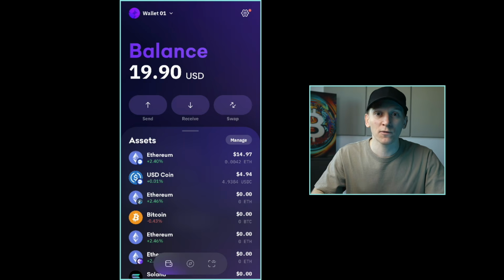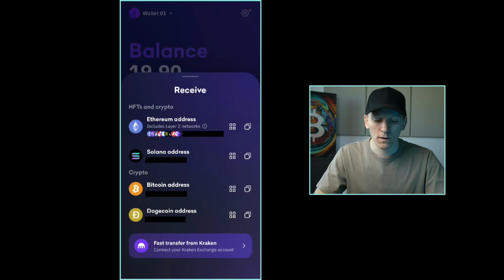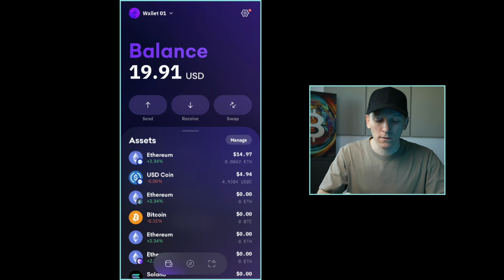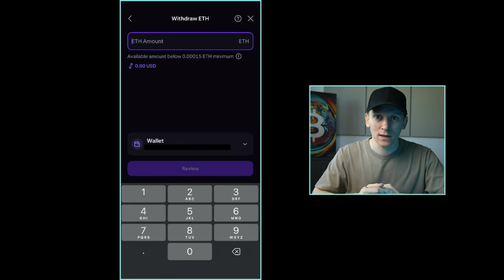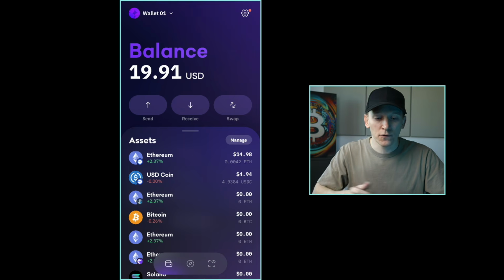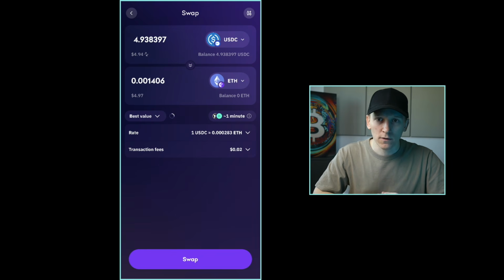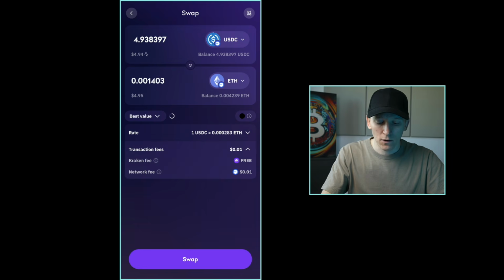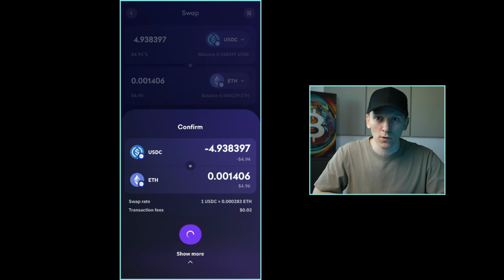How to Swap Crypto in Kraken Wallet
TIMESTAMPS:
0:00 Swap crypto in Kraken wallet
1:21 Deposit gas and crypto
3:10 Kraken wallet swap crypto